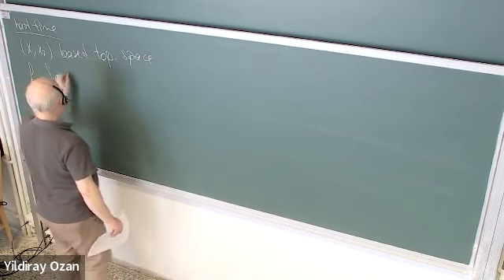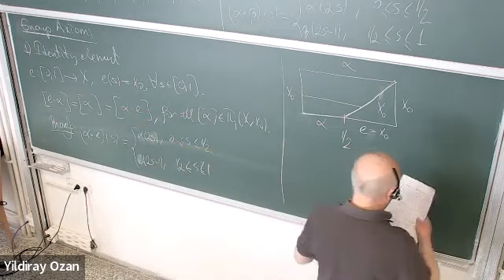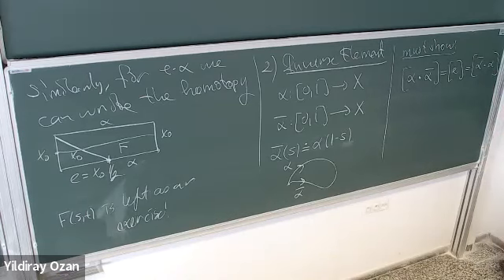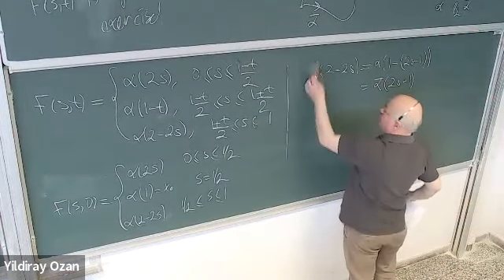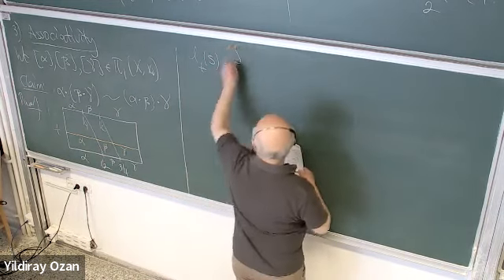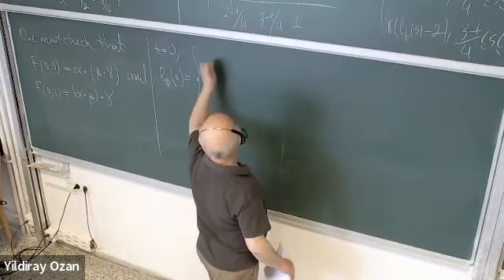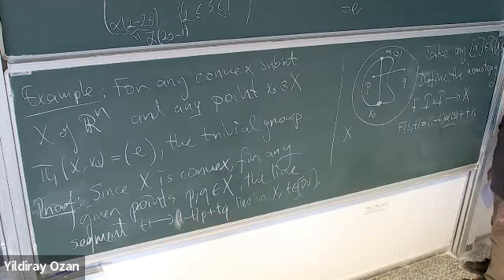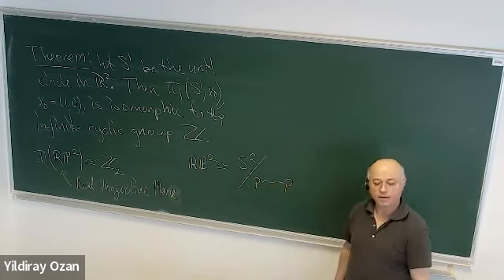Math 424-11 METU Mathematics Department- Galois Theory of Linear Differential Equations - 2023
Definition of Fundamental Group-3 and Some Examples